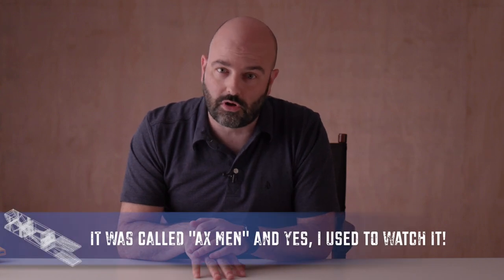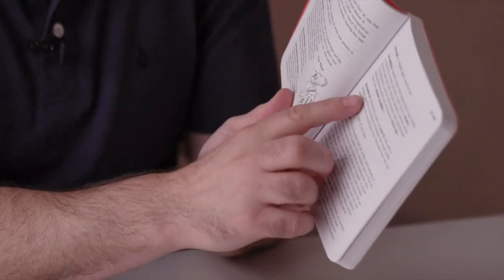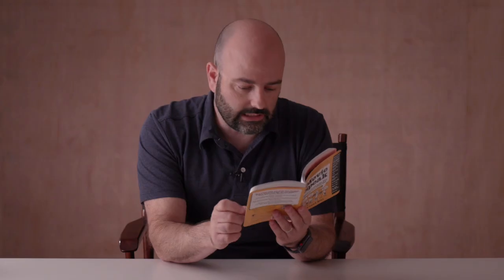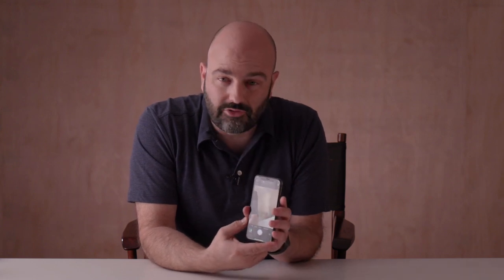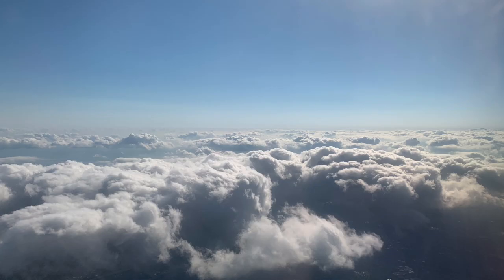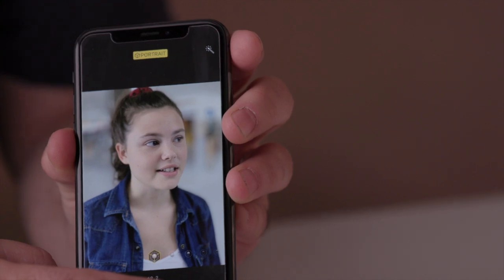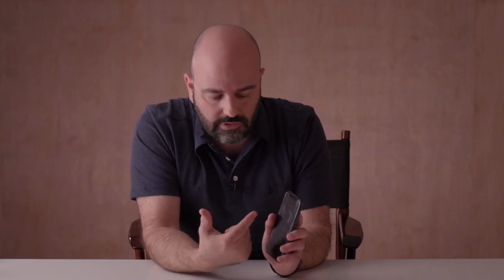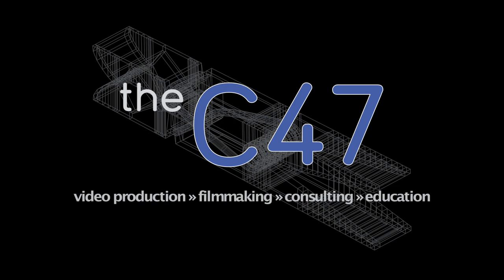iPhone XS: Initial Thoughts & The Bad News!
My initial thoughts, with sample images, about the iPhone XS. My first new phone since the iPhone 6+ and while it's mostly good, it's not all good!

Movie Speak Book

Video review & collaboration, solved!

theC47 PRODUCTS

VLOGGING KIT

LIGHTS
Aputure MX

CAMERA KIT

CANON 24-70mm

CANON 70-200mm

SMALLHD MONITORS

ATOMOS SOLUTIONS

RODE NT55

APUTURE LIGHTS

FIILEX LIGHTS

FUJIFILM X-E3